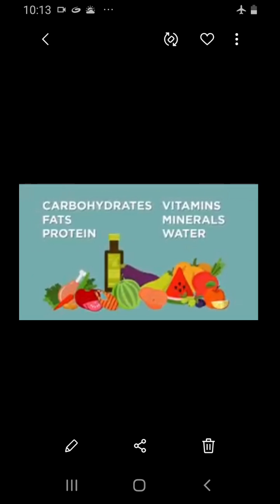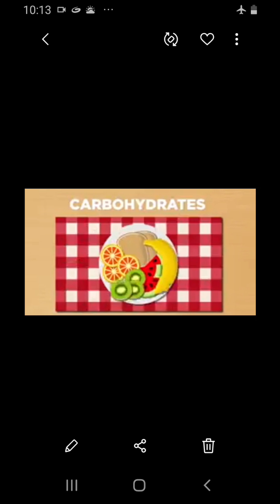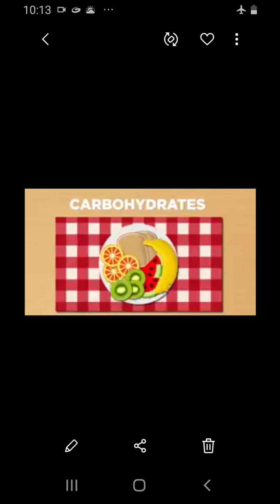Science ll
Nutrition and health